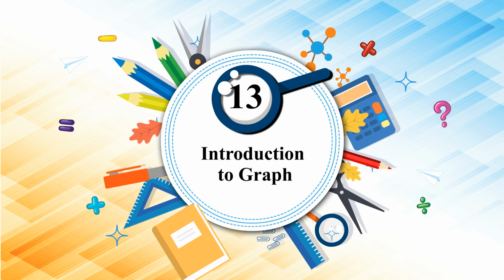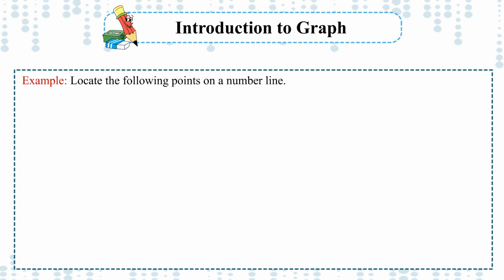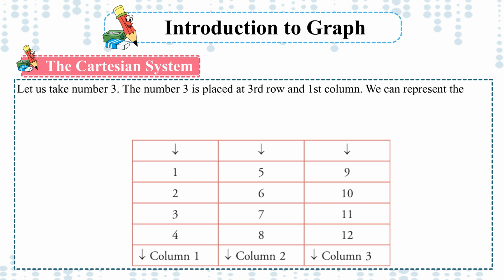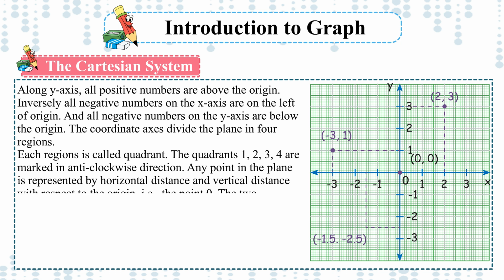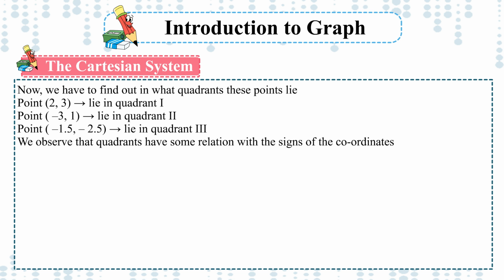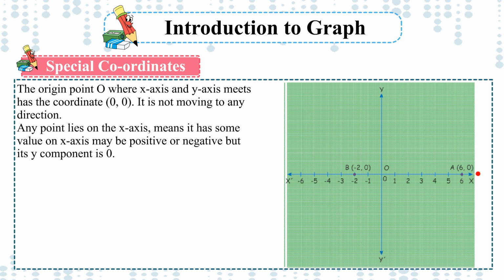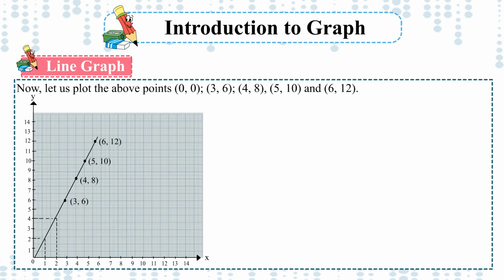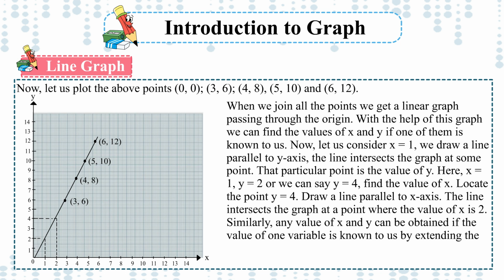Maths World 8 : Chapter 13- Introduction to Graph Part-1